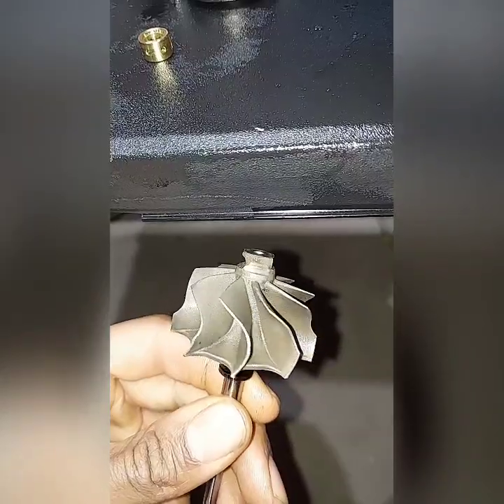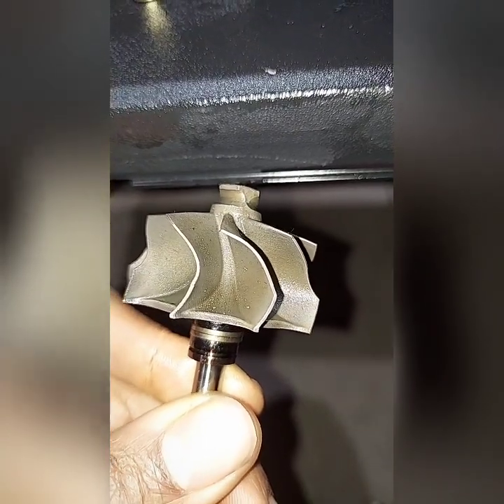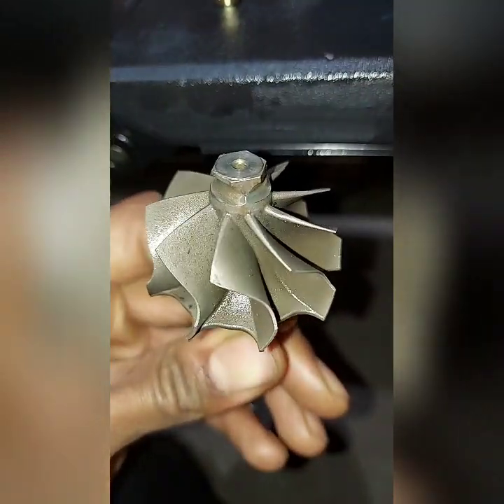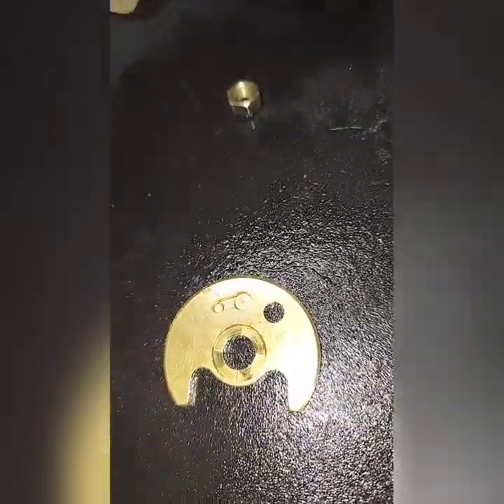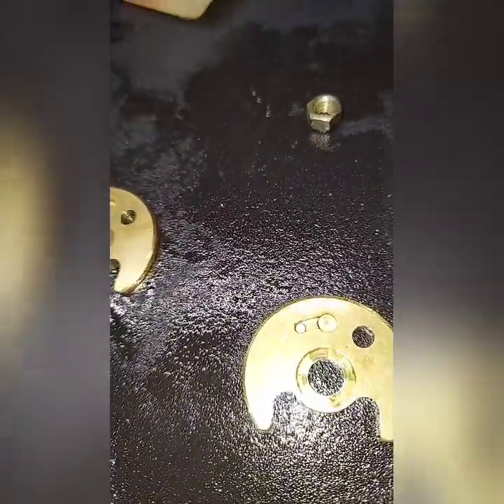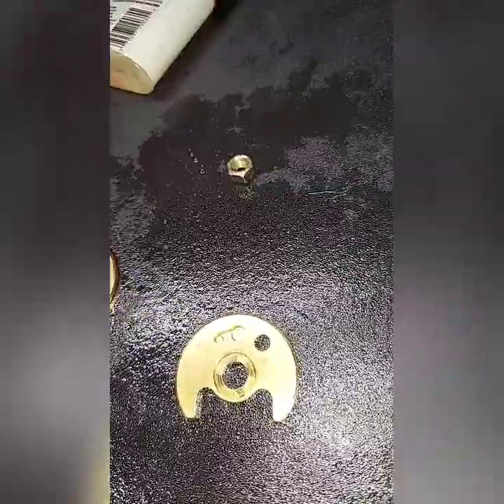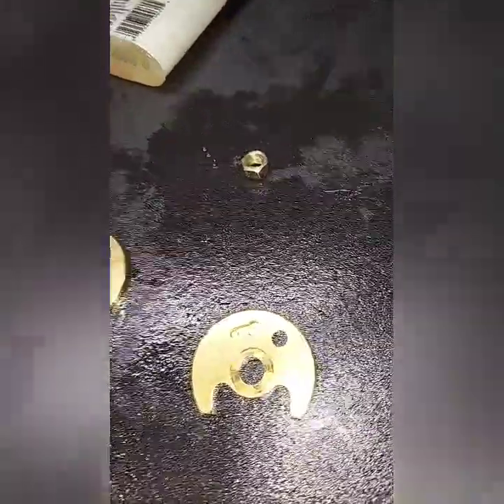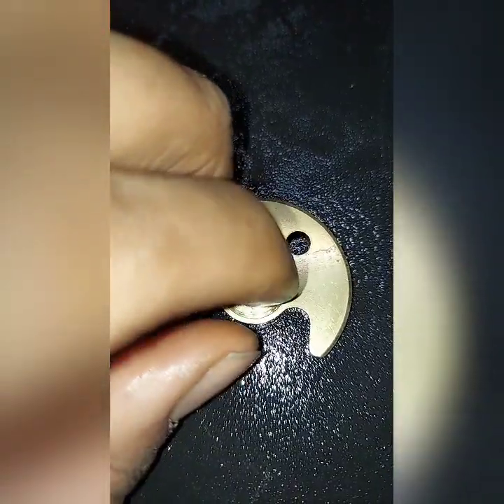Bmw N54 Chinesium 17T turbos teardown and review: Theory on why they can be a reliable turbo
Today we teardown the n54 17t turbos and see what's what.  Also i explain why these turbos have been more reliable than people thought and what can be done to make them even more reliable.